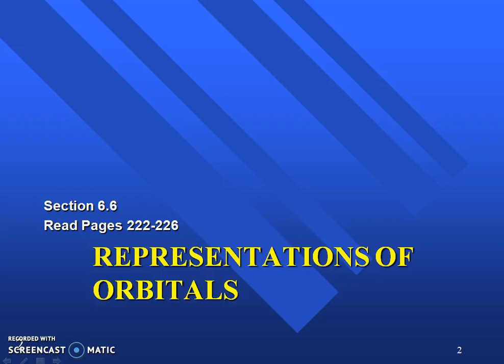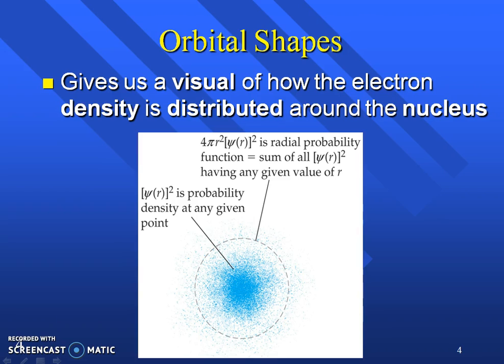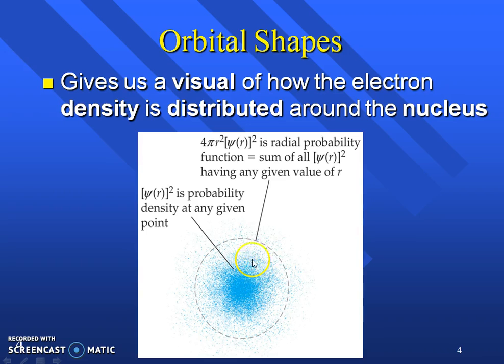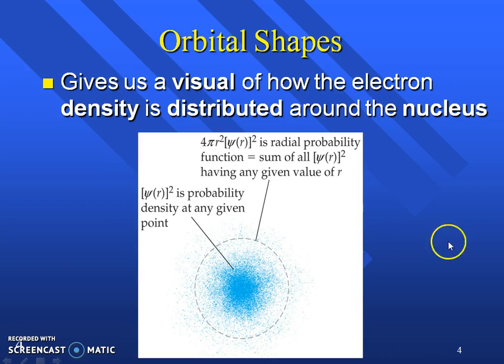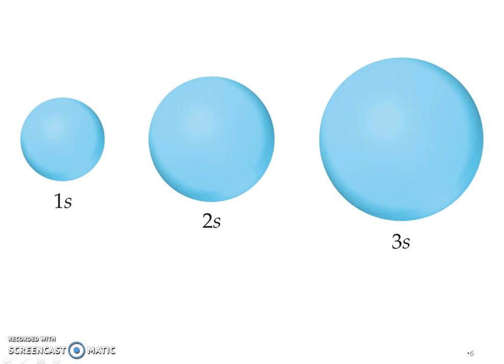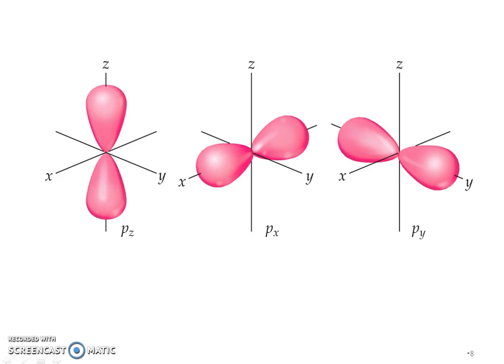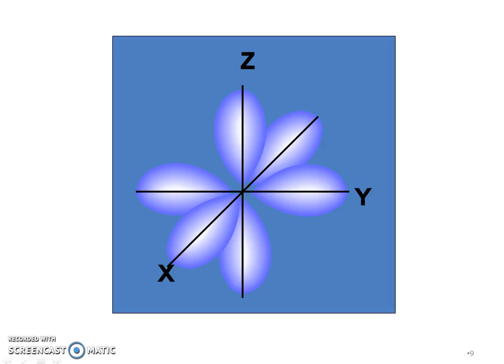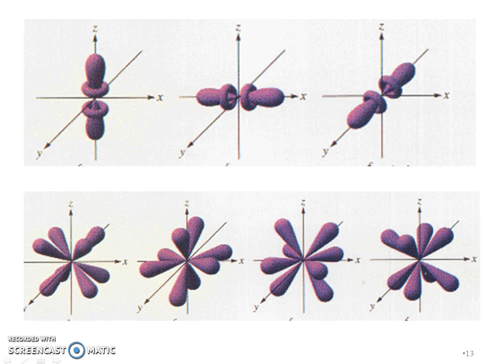Representations of Orbitals (AP Chemistry Section 6.6)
This video goes over orbital shapes (or sublevels) including s, p, d, f